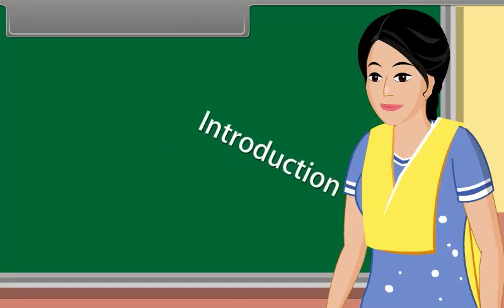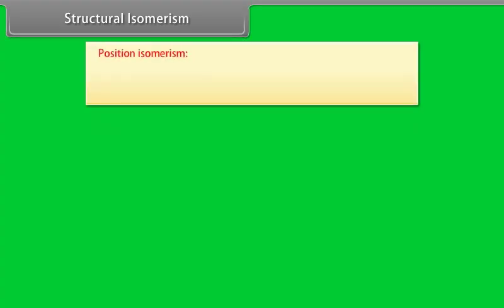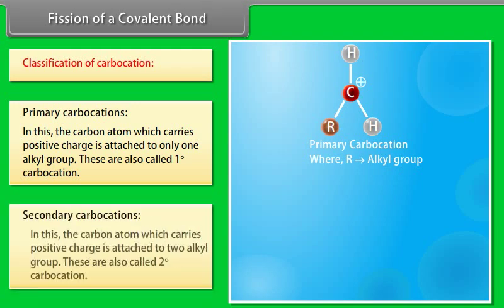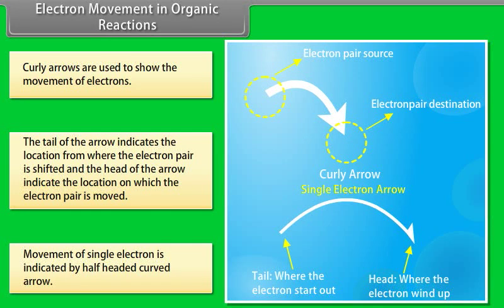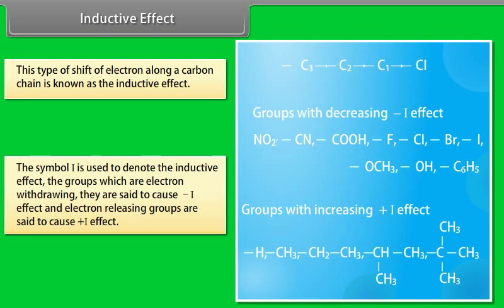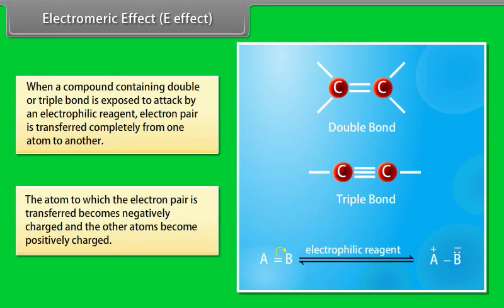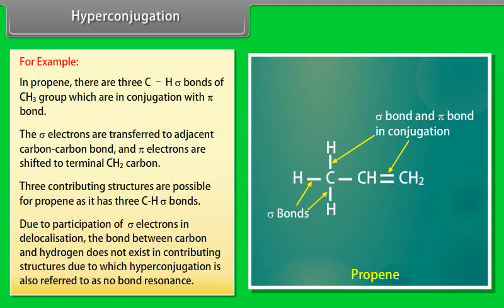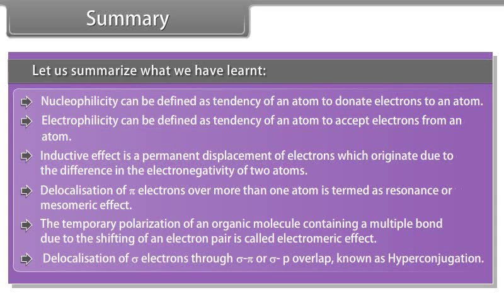|| GOC || 2 SOME BASIC CONCEPTS IN AN ORGANIC CHEMISTRY